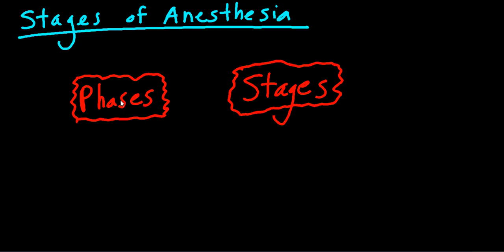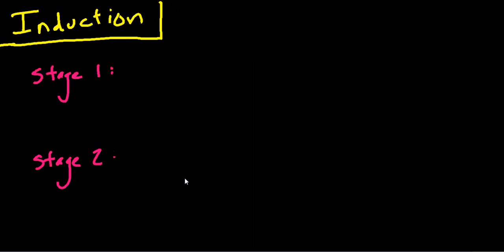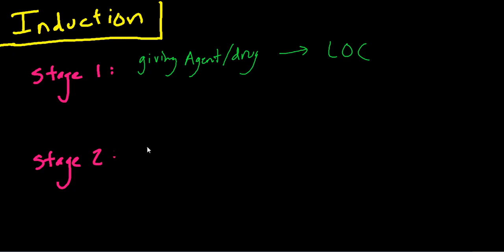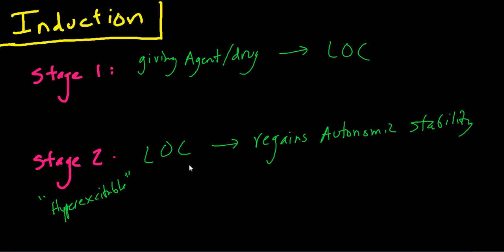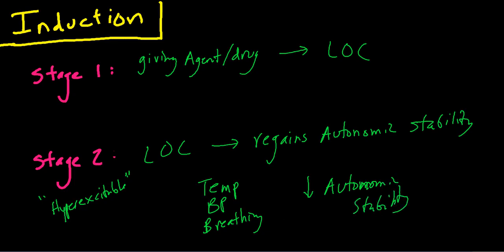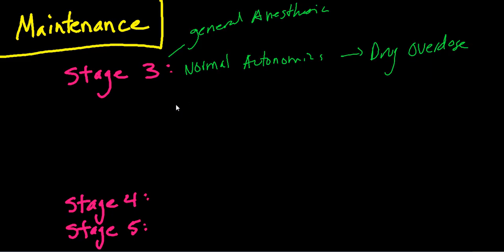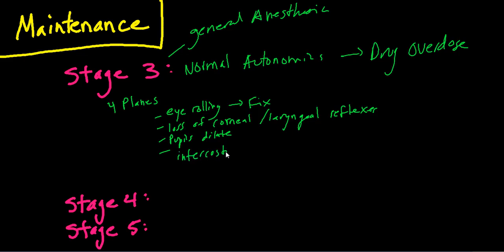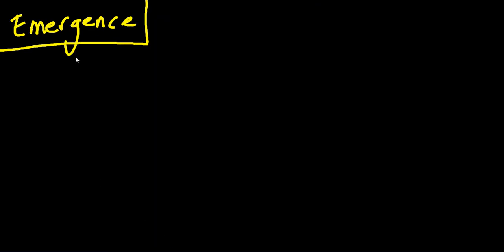The Stages of Anesthesia: The Basics (Guedel's Classificaiton)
This video is meant to be a brief introduction to the stages of anesthesia.